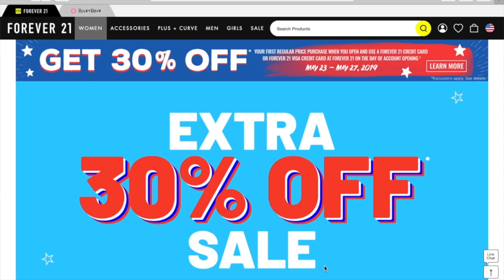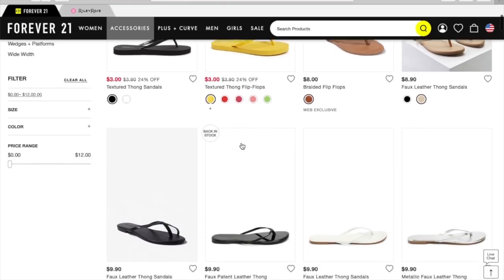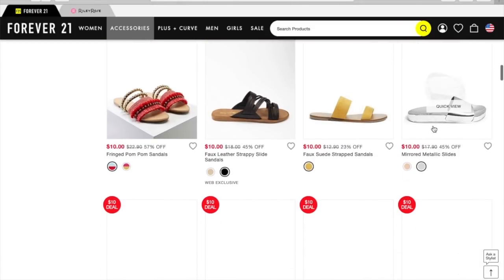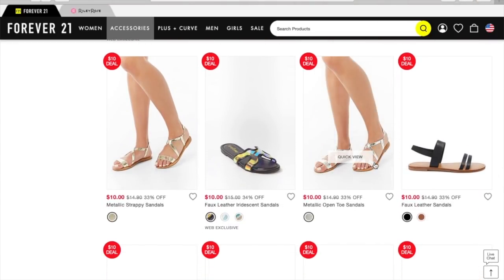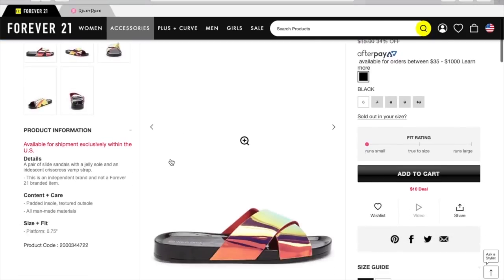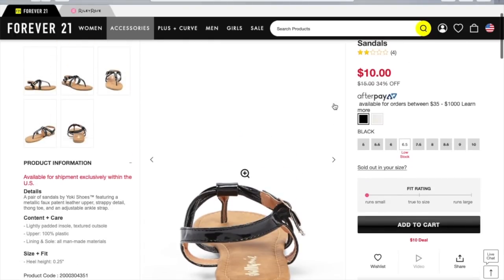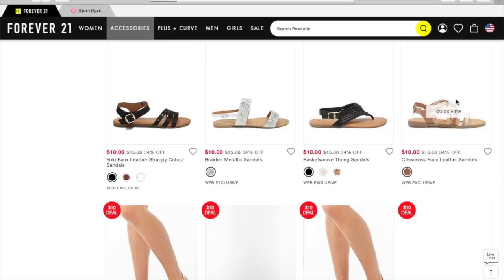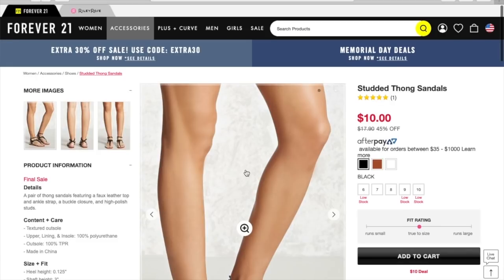FOREVER 21 SHOE SHOPPING!!! *SUMMER 2019* $12 + under SANDALS!!!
Come with me for an ONLINE walk through/Shop with Me of Forever 21's Spring + Summer shoes. I found lots of affordable sandals, jelly shoe options, slides and slippers (plus clearance) for $12 and under!!!